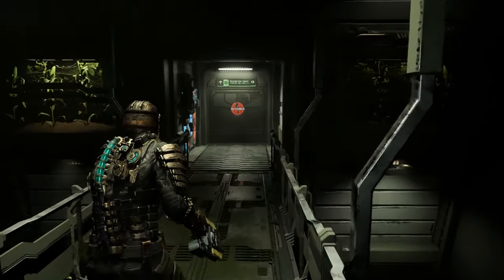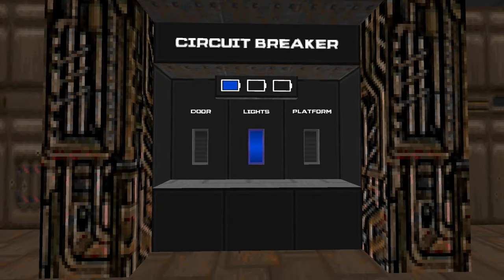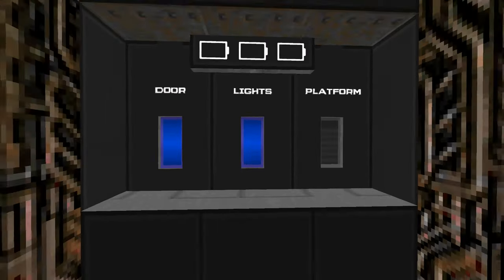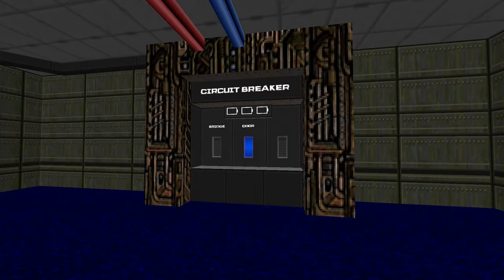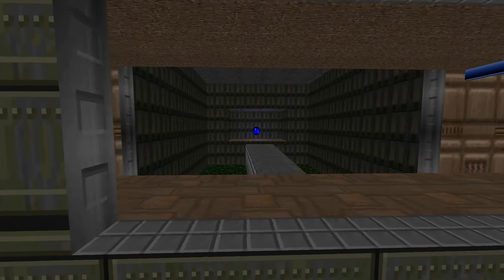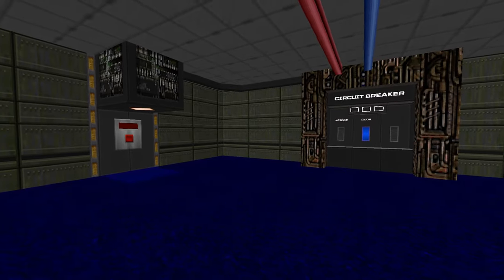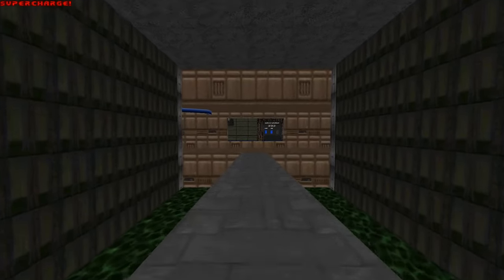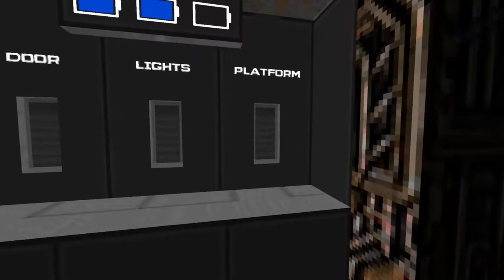(Doom) Dead Space Circuit Breakers Recreated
After being inspired by the excellent Dead Space remake, I decided to try and recreate its circuit breakers inside of Doom.